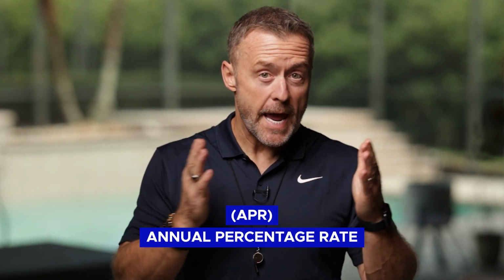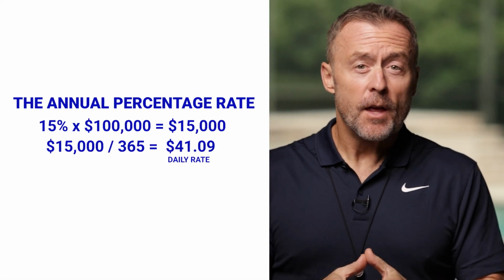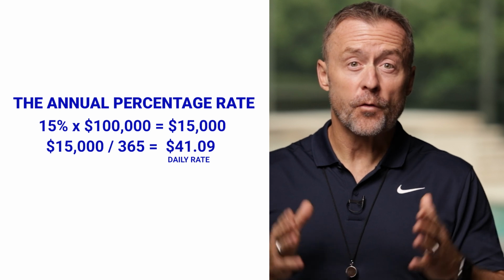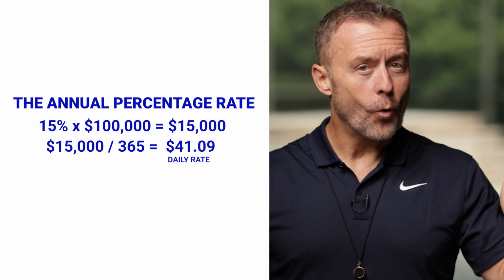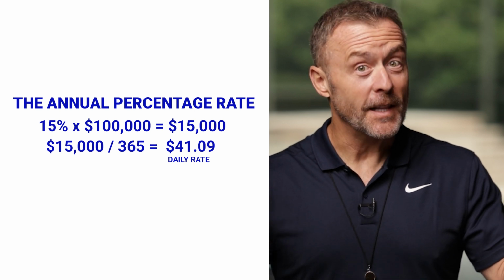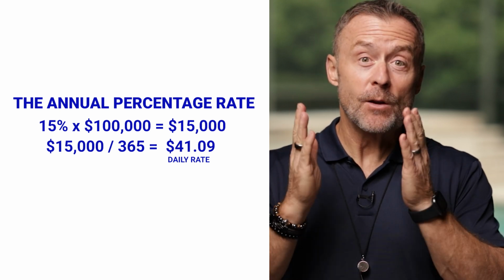How Is Interest Calculated On A Hard Money Loan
Understanding how interest works on a hard money loan can save you thousands. In this video, we break down what a hard money loan is, how interest is calculated, and what you need to watch out for—especially if you're planning to extend your loan or need extra time to finish a flip.

How to Evaluate A Flip Deal Like A PRO

Glenn & Amber Schworm

00:00 Intro & Summary
00:40 What Is Hard Money
01:32 What Is An Interest Loan
01:55 How Is It Calculated
02:46 Can You Extend The Loan?
04:20 Why Build A Time Buffer
04:43 Watch Next

🚀 About Glenn & Amber Schworm
We’re Glenn and Amber—Real Estate Investors and the Coaches You Wish You Had Sooner.
With over 20 years of experience and 1,200+ deals closed (and counting), we don’t teach theory—we teach from real, in-the-trenches experience.

This channel is here to help you:
✅ Think like an investor
✅ Act like a business owner
✅ Flip your first (or next) house the right way

We’re not here to sugarcoat anything. We’re here to coach you through it.
If you're serious about real estate investing, we’ve got your back.